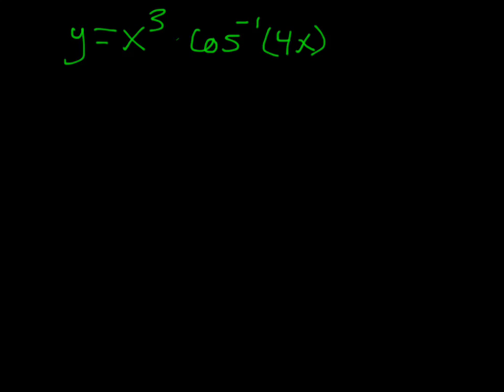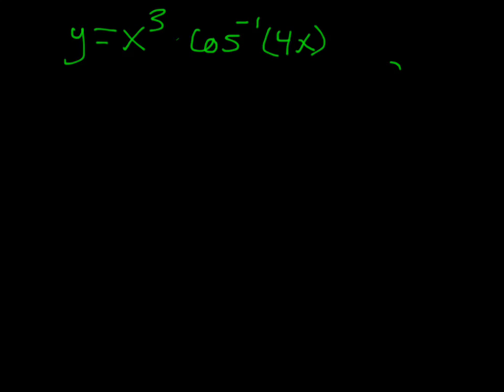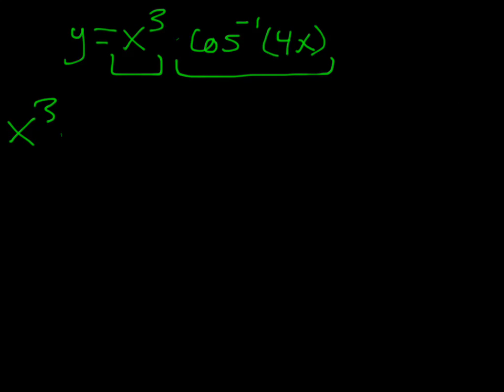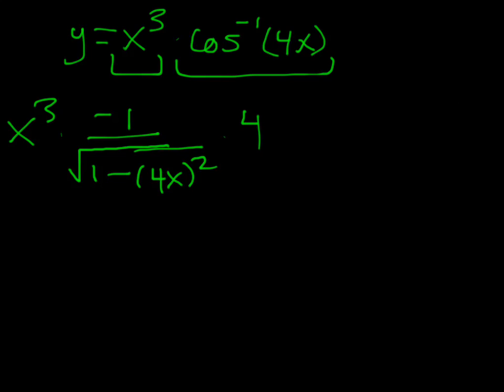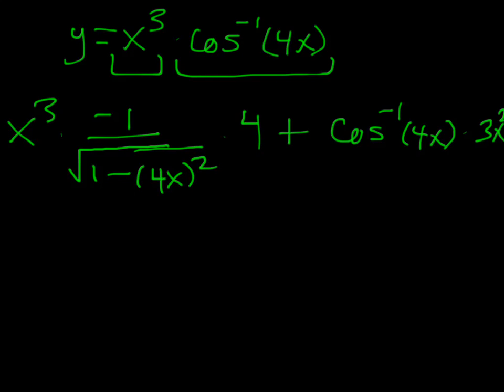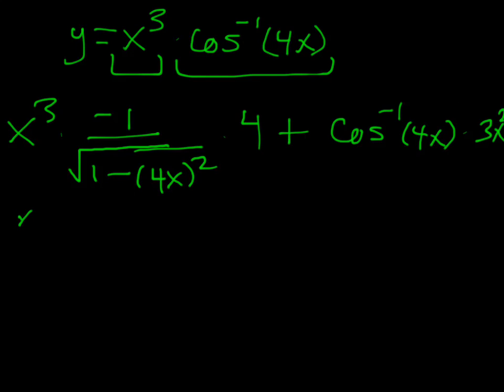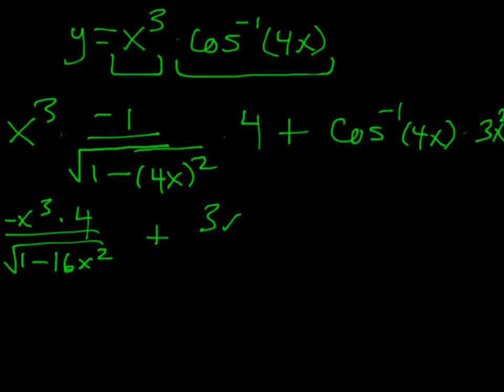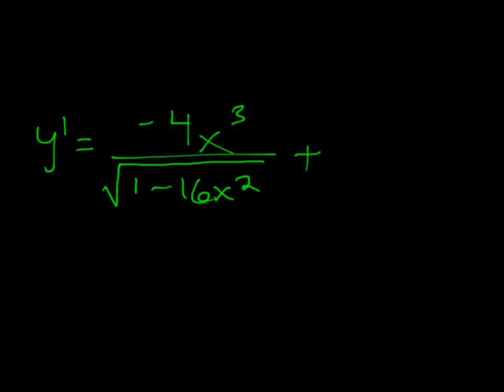Derivatives Inverse Trig Example 4